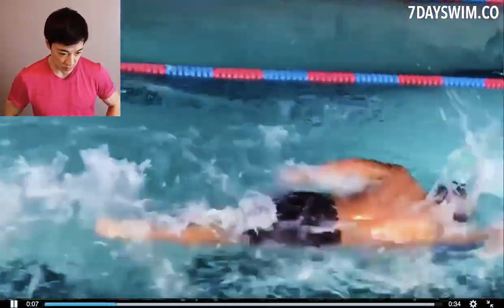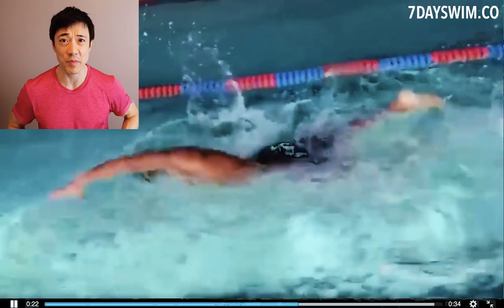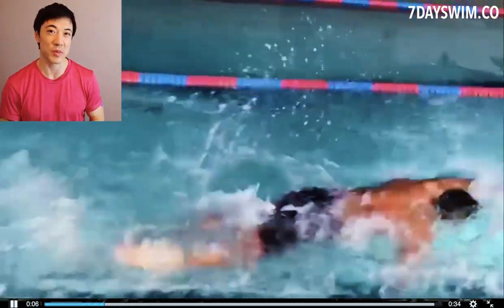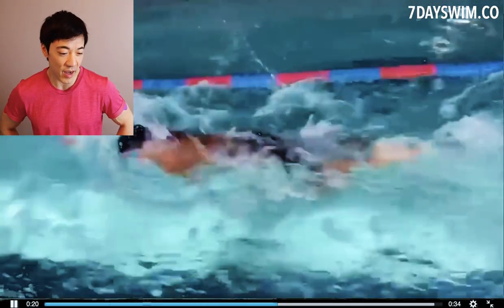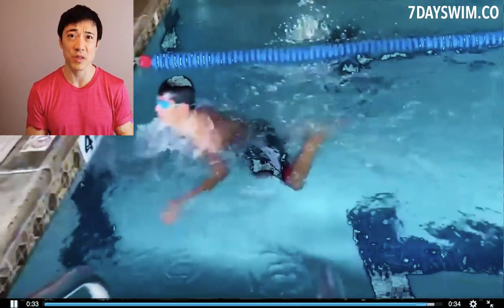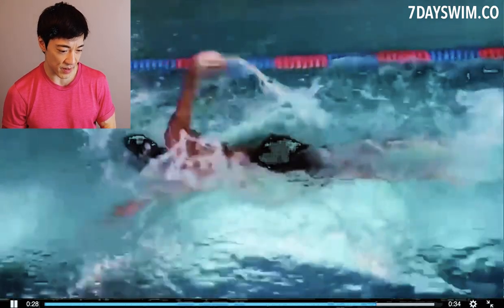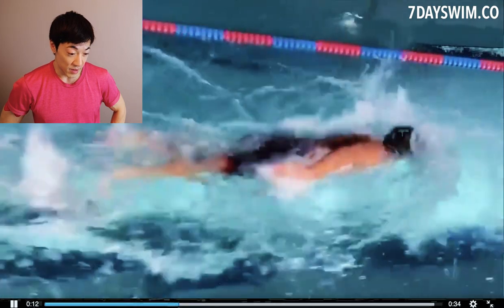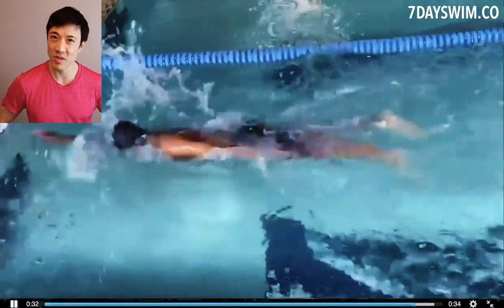Don't FIGHT the Water! 😠 Front Crawl Video Feedback 🥊🥊